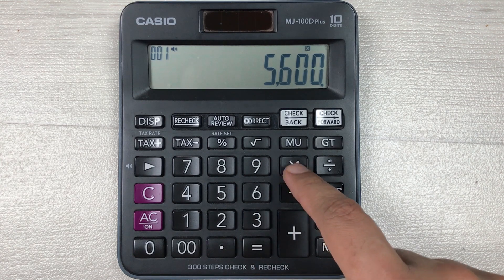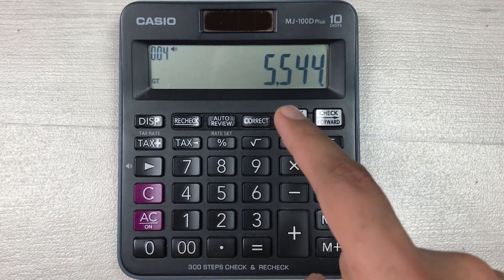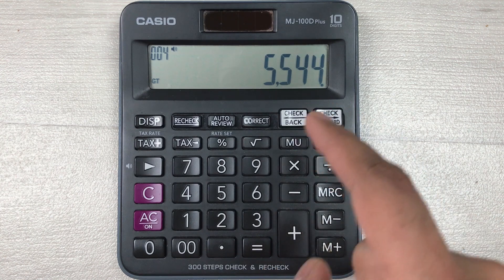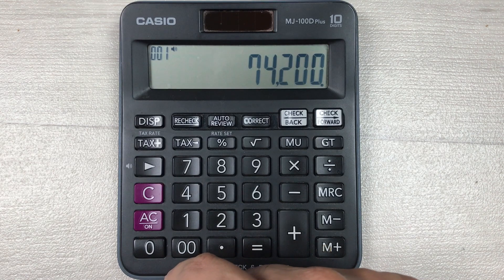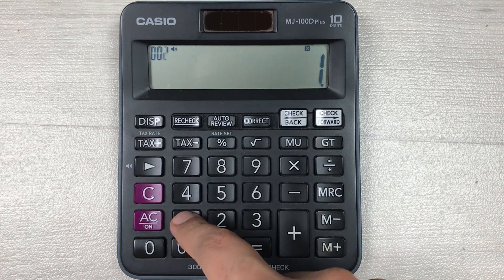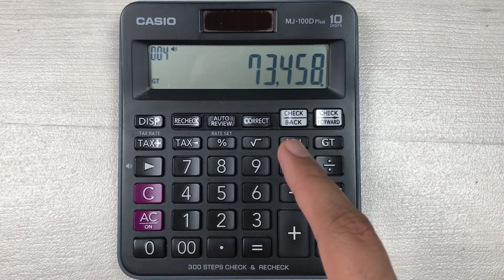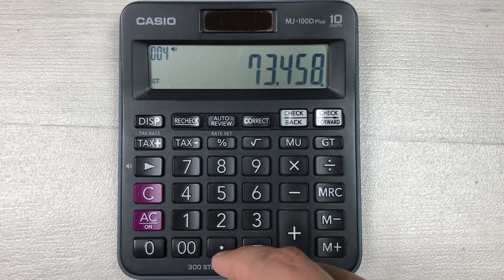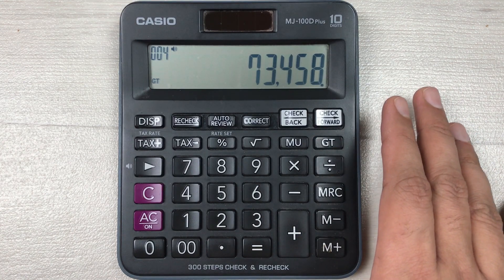Best Way to Calculate 1 Percent Off a Price on Calculator